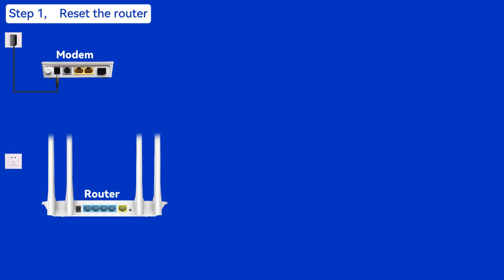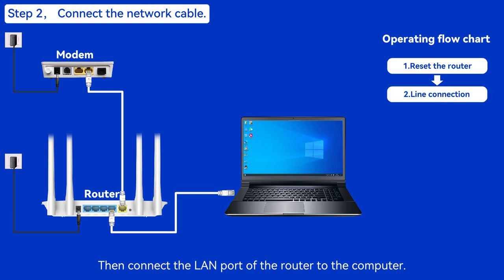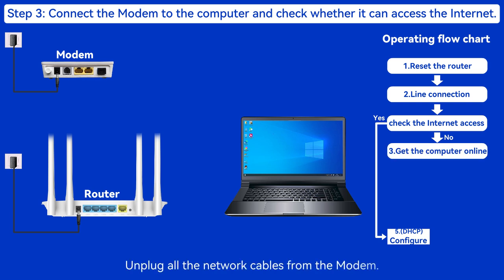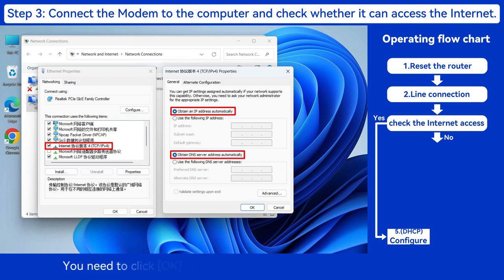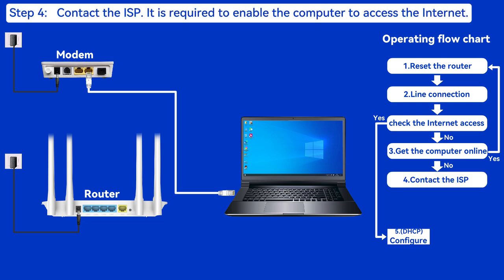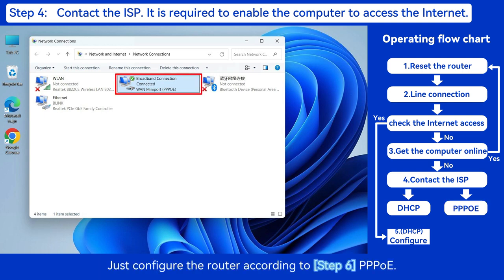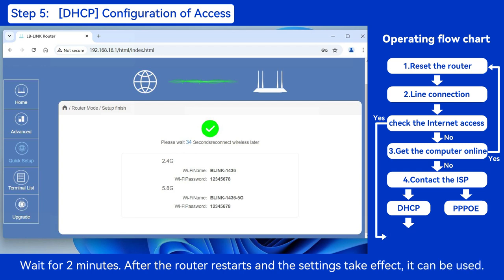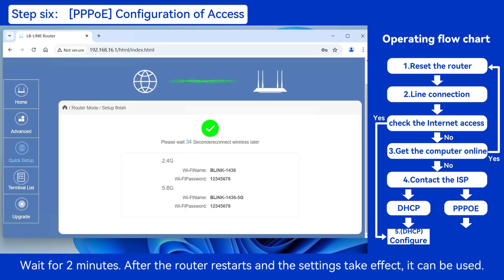How to Fix if LB-LINK router fails to access the intenet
Use the network where the [Modem] is connected to the router. LB LINK router what should i do if the router fails to access the intenet